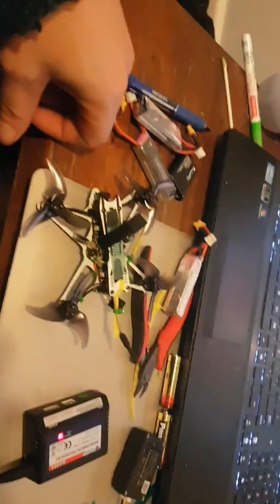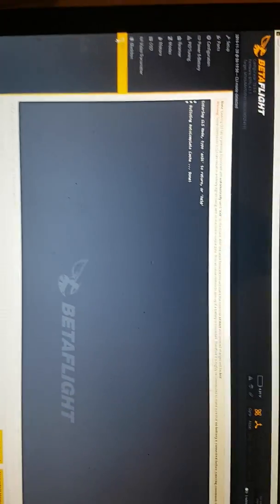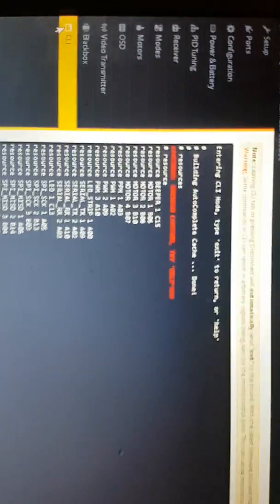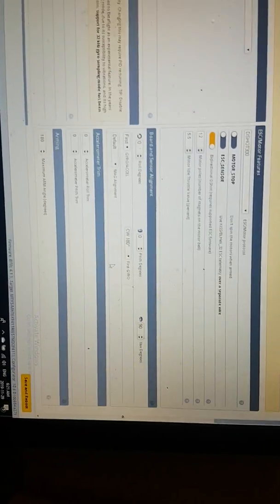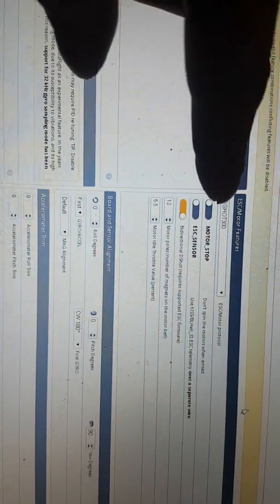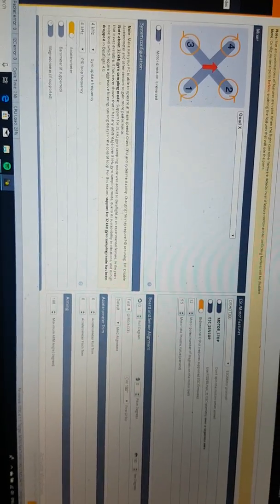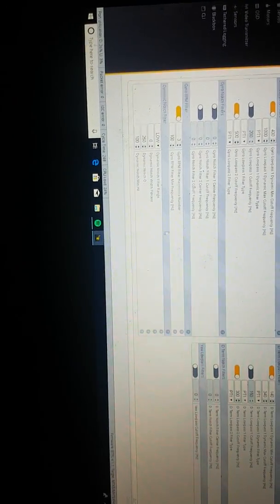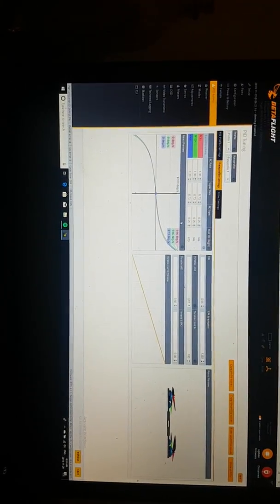EMAX Tinyhawk Freestyle Betaflight 4.1 setup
Hi errbody he is a vid in how to set betaflight up on the tinyhawk freestyle sorry if it a lil shakey it was 5:30 in the morning and done from my phone